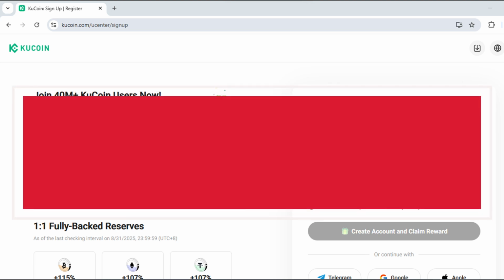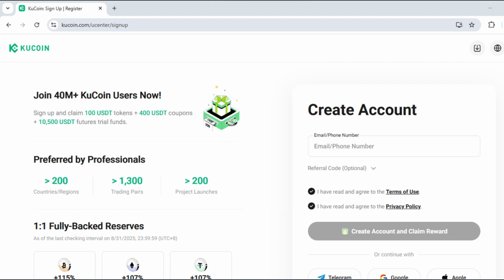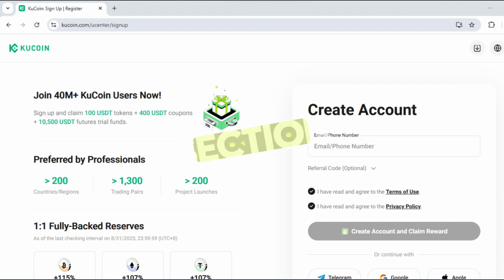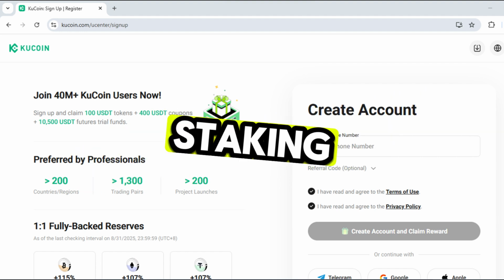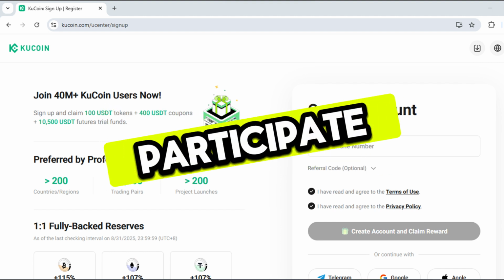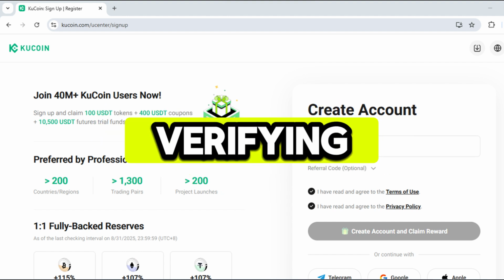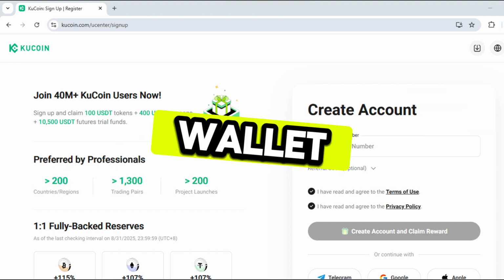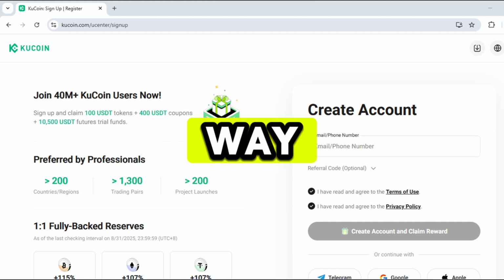How to Earn Cryptocurrency Risk Free on KuCoin | Step by Step Guide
Do you want to earn cryptocurrency on KuCoin without taking any risks? 🤔 Don’t worry! In this video, we’ll guide you step by step on how to earn crypto safely on KuCoin using risk-free methods like staking, airdrops, and promotions.

Whether you’re new to crypto or looking for easy ways to grow your portfolio, this tutorial will show you exactly how to earn cryptocurrency securely and efficiently.

Thank you for being part of the community! 🚀